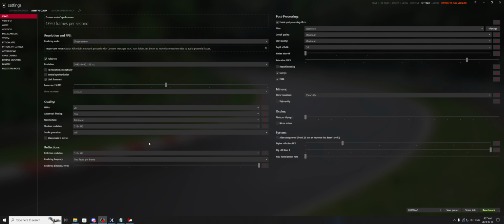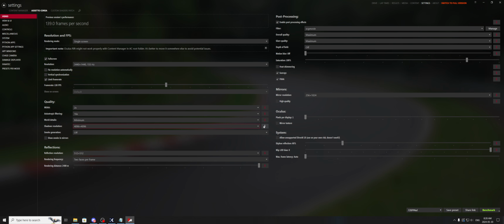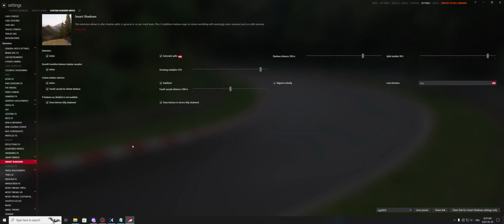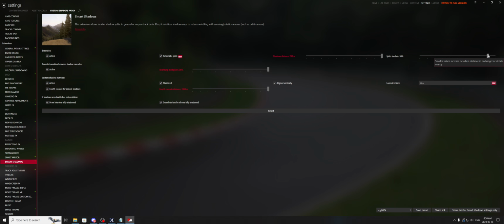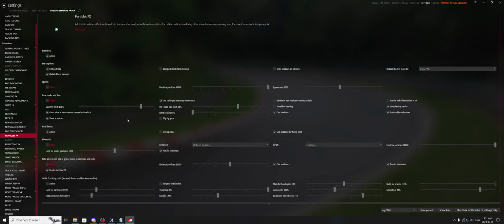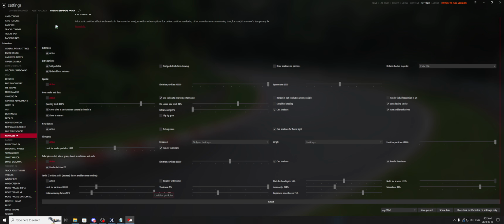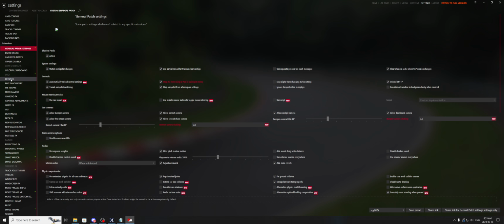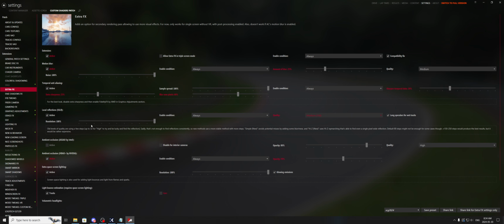FIX Assetto Corsa Shadows - ALL SHADOW SETTINGS EXPLAINED! AC Video, CSP, Pure, 2024 settings.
Today we explain the multitude of settings involved in getting the best shadows. AC video, CSP, Particles FX, track adjustments, colorful shadows, smart shadows, etc. Enjoy!

PC SPECS:
Ryzen 7 5800X 3D Processor
Nvidia RTX 4080 SUPER Expert Edition
MSI B550 Gaming Plus AM4 motherboard
128GB DDR Corsair Vengance LPX memory
850W Corsair PSU
Dynamic o11 PC case with a total of 9 intake fans
970 EVO PLUS m.2 SSD 2TB
Thrustmaster T300RS GT with TH8A Shifter
Steelseries Aerox 3 wireless mouse
Custom red dragon blue transparent keyboard with purple switches
Steelseries Arctic Nova 7 headset
1200Watt Power Bank to keep everything running with clean power
MSI 40 inch ultra wide monitor 21:9 3400X1440 Resolution
27 Inch Benq Ex2710S monitor,
Logitech 400W sound system with subwoofer